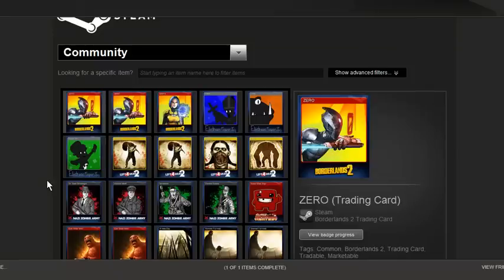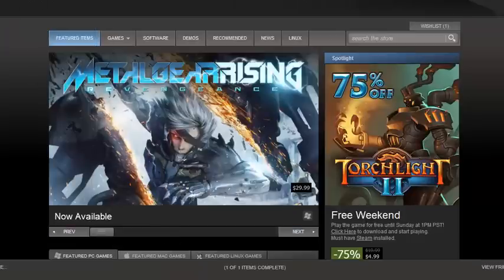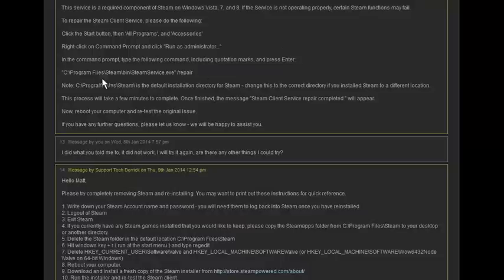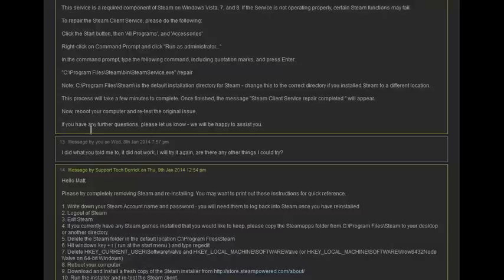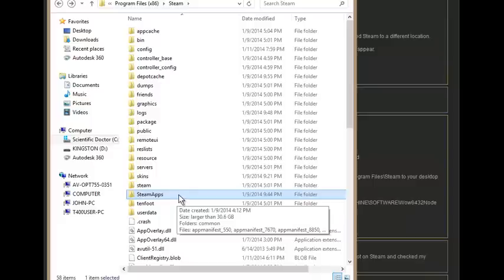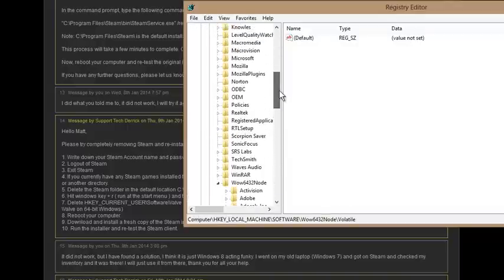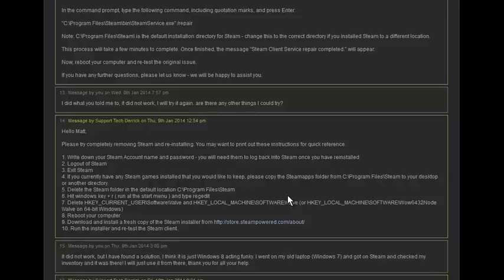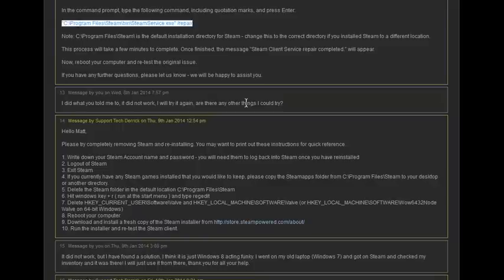Steam Inventory Fixes! (Inventory Doesn't Show)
Everything regarding the fix is explained in this video. If you are unsure this is your problem check the video that is linked below. If you have tried everything in this video in order, try unchecking that box in the interface menu again, after you have re-installed Steam.
Repair Path: C:\Program Files\Steam\bin\SteamService.exe- -repair